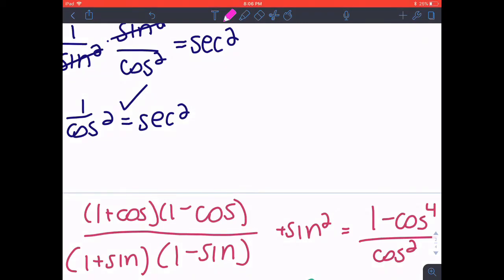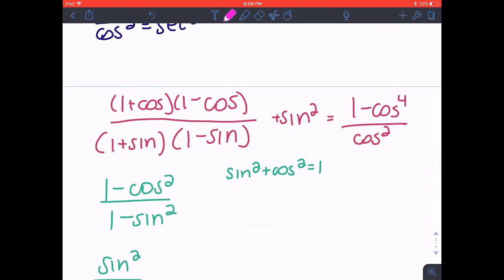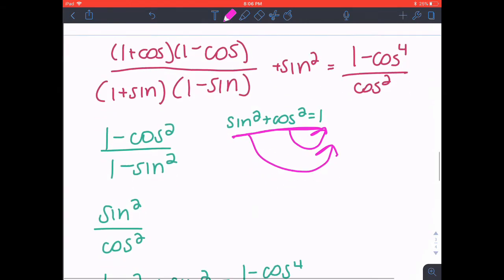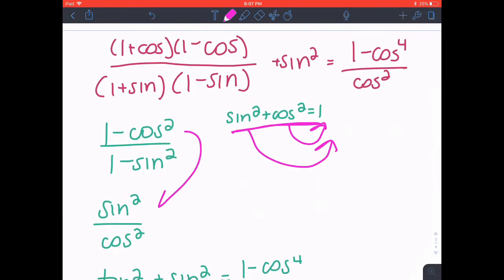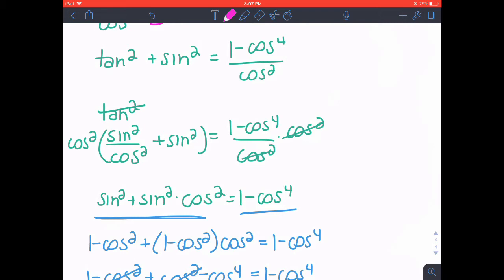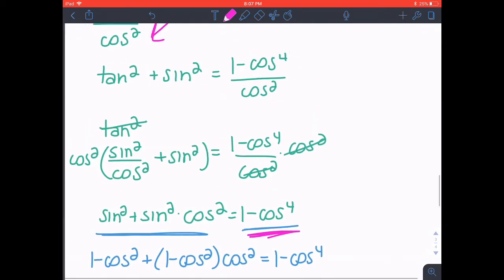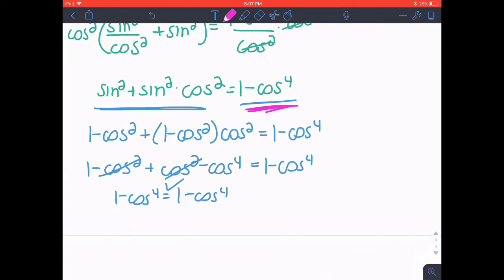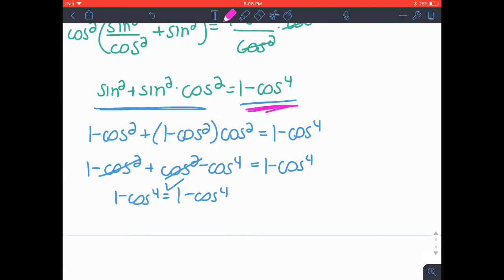Trig Proofs (Example)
Hopefully, this video will help you understand more complicated trig identities or proofs.